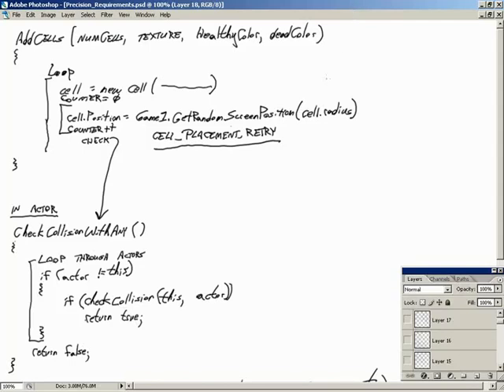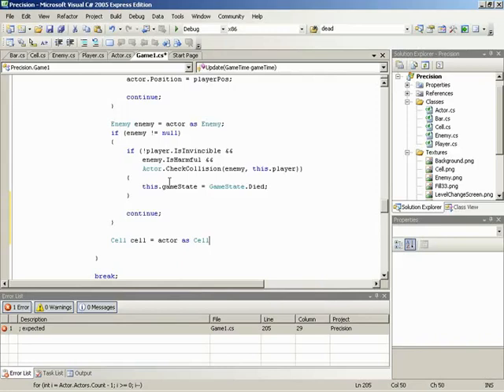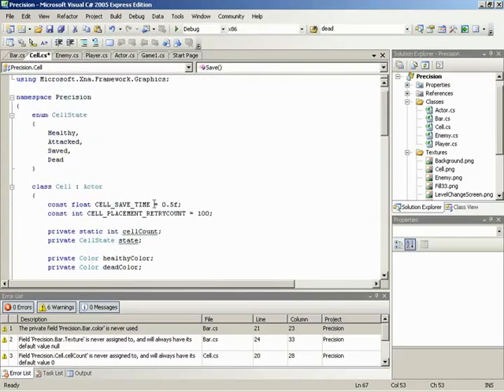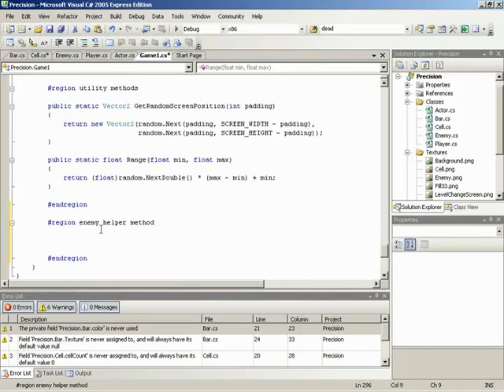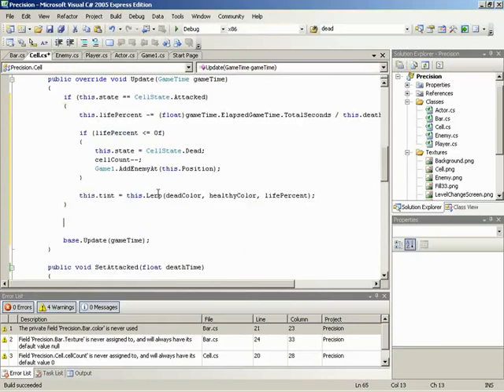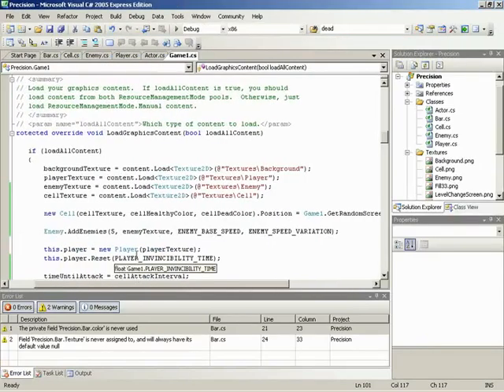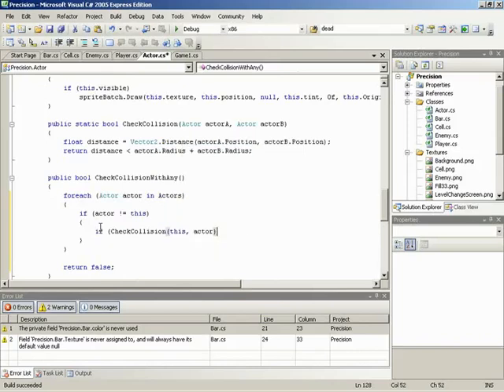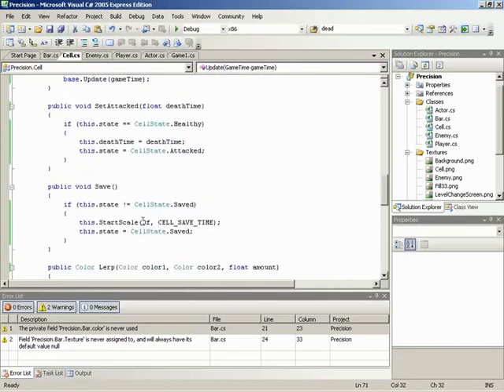🔴 Coding Process (7) • Precision Game • XNA and C# Game Development • MonoGame • (Pt. 96)